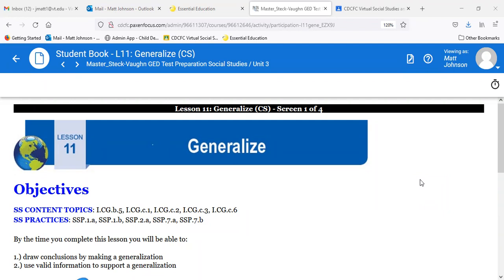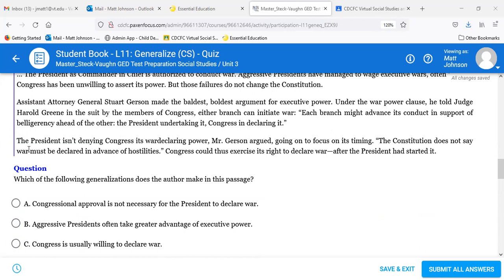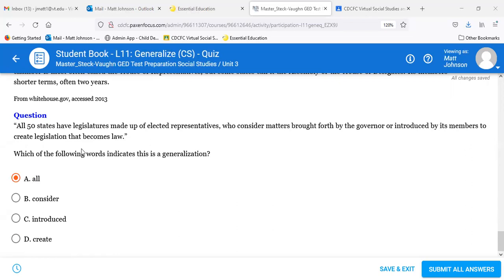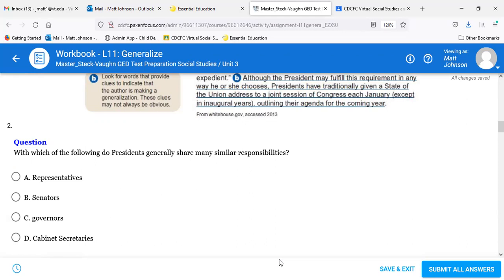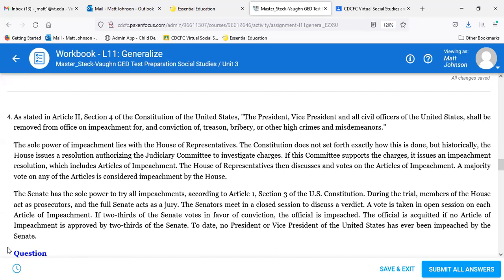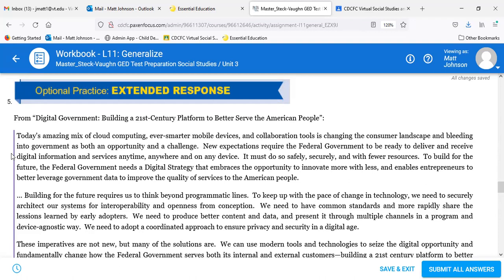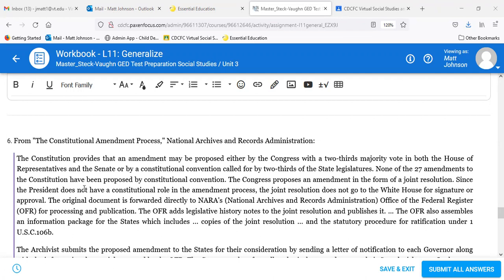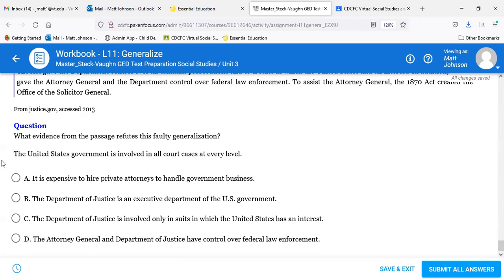Social Studies 1 12 2022: Generalization